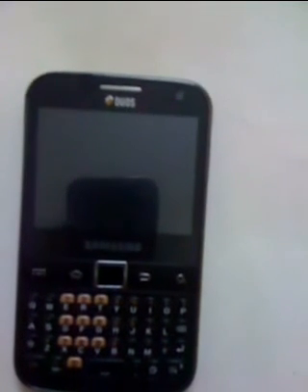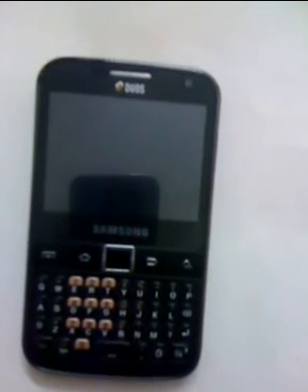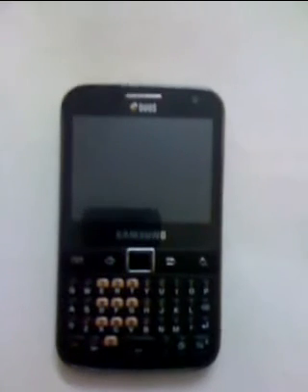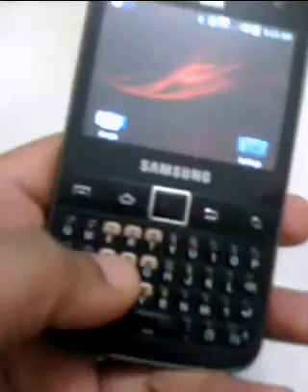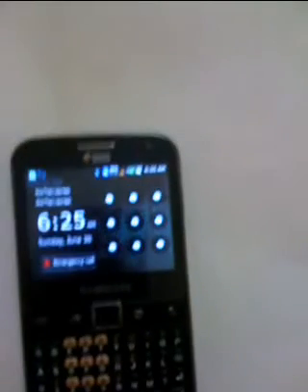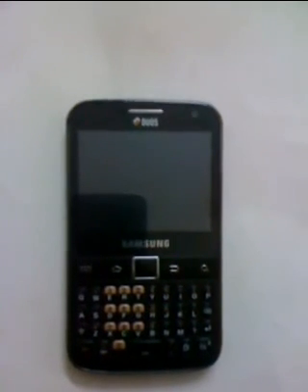Samsung Galaxy Y Pro Duos: Intro